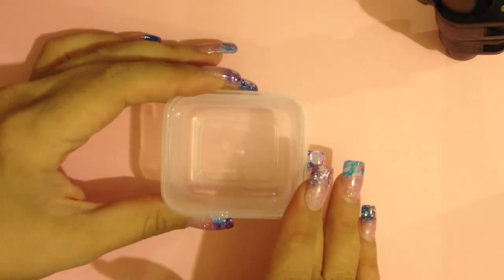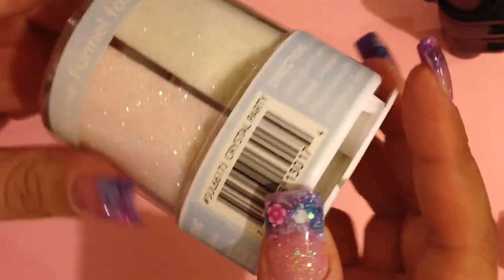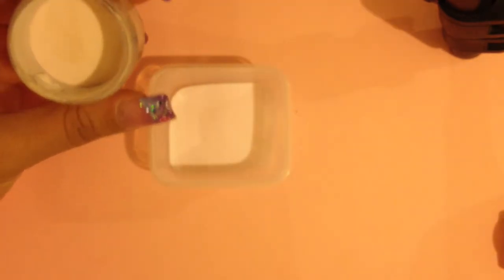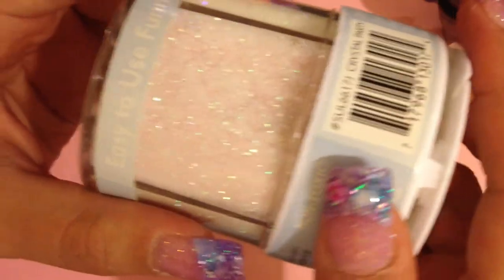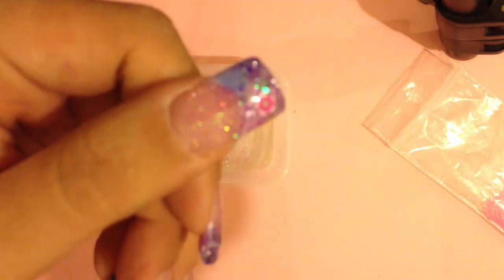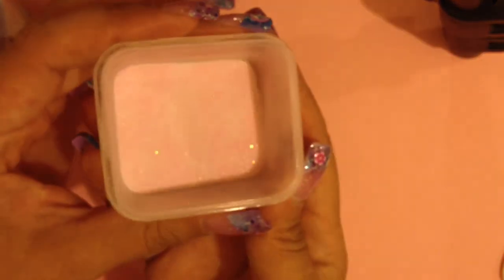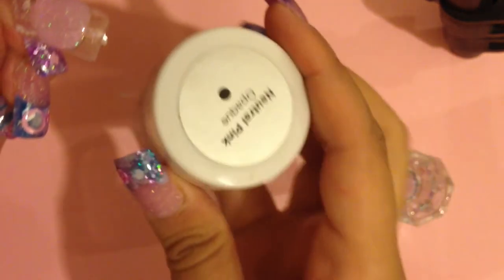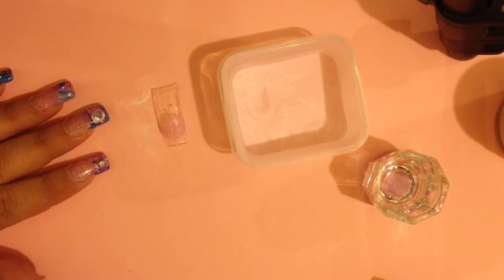How I Make My Nail Bed Color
Here is the much requested nail bed mix. I hope y'all try it.